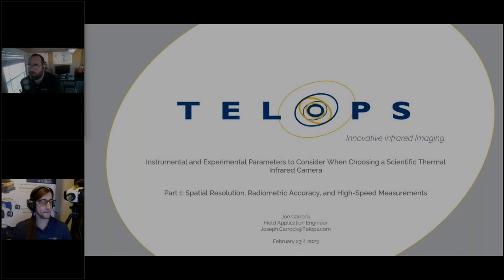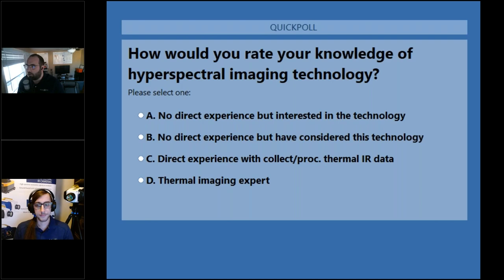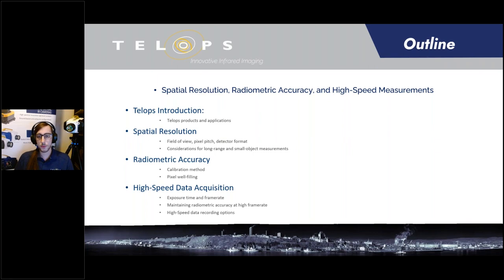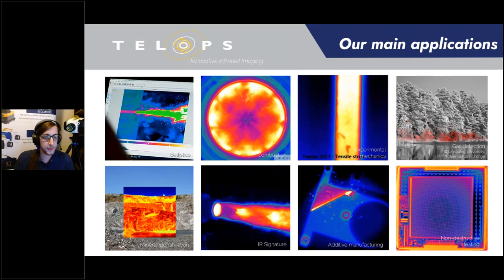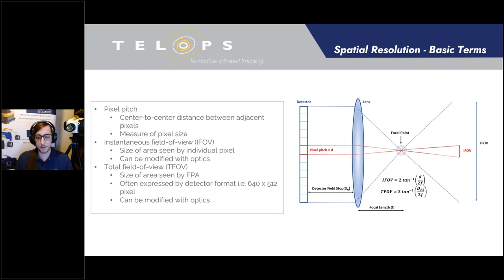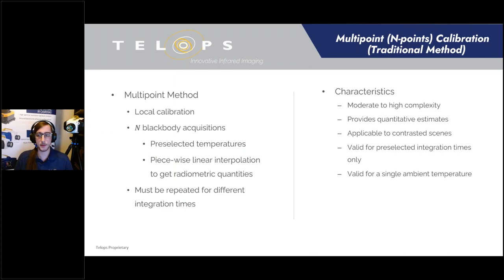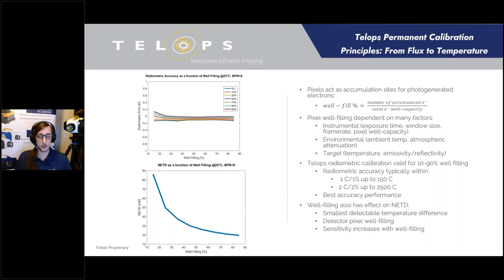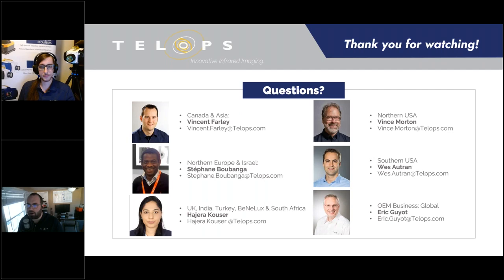Things to Consider When Purchasing an IR Imaging System Part I - Webinar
In Part 1 of this webinar series, Telops Field Application Engineer Joseph Carrock is discussing basic camera parameters including spatial resolution, radiometric accuracy, and data acquisition speed (framerate and exposure time). Discussion is focused on the tradeoffs associated with basic parameter optimization and representative, capability-driven systems from Telops thermal infrared imaging product line is used for illustrative purposes.

Chapters:
00:00 Intro
04:51 About Telops
06:41 Spatial Resolution
10:56 Radiometric
12:19 Calibration
13:52 Telops Permanent Calibration
18:10 High Speed Data Aquisition
23:45 Telops Solutions
25:29 Q&A